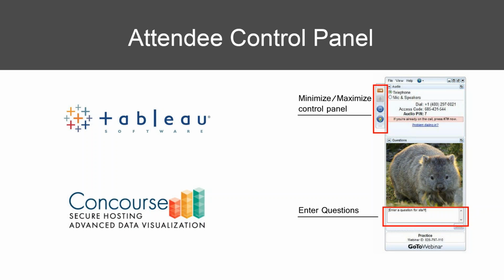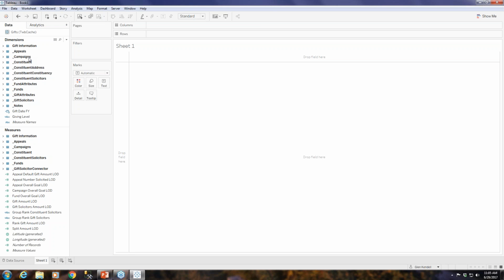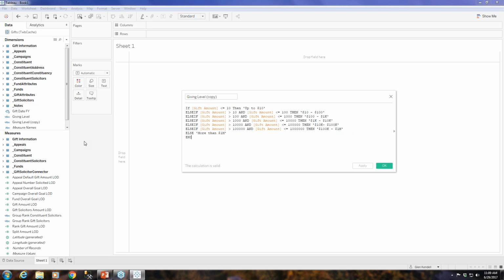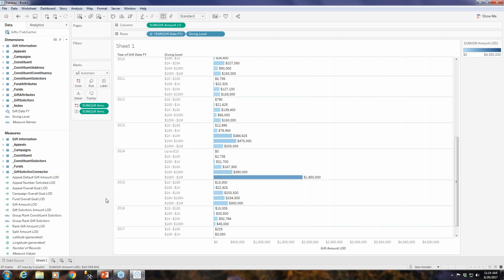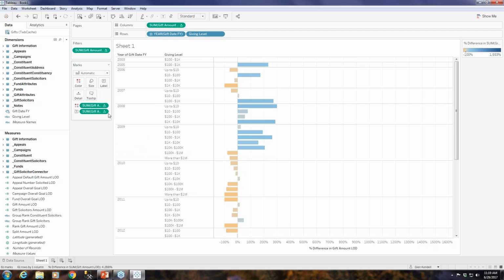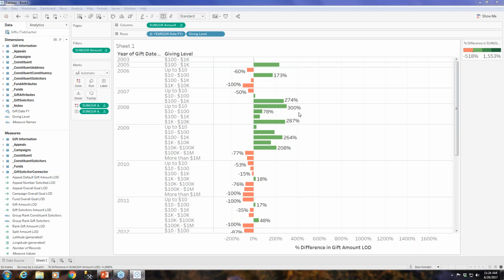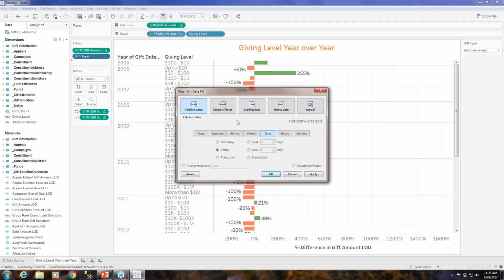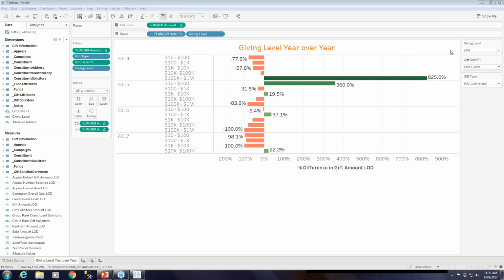Giving Level Year Over Year Trend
Do you know how your giving is trending - for each giving level? Both in terms of the amount given and the number of gifts?

In this webinar, we will build a Tableau workbook so you can see and understand how you're trending for each giving level, year over year.